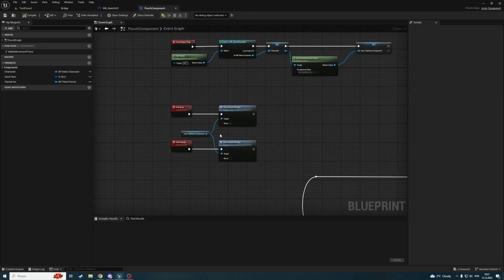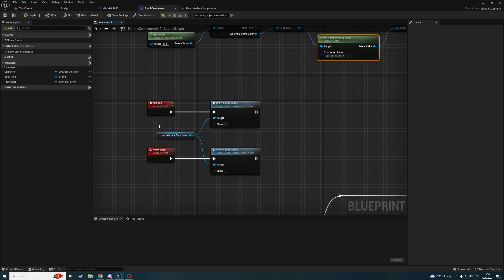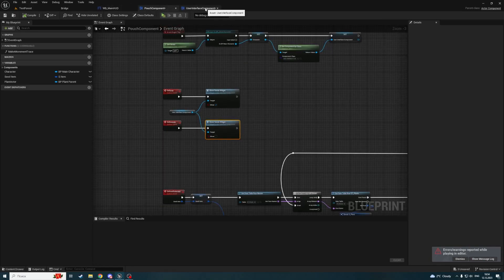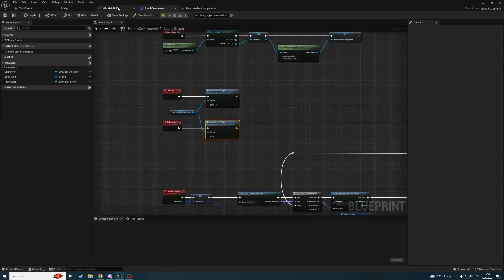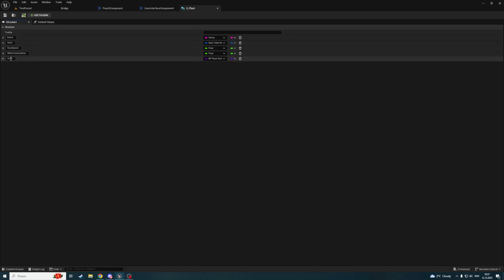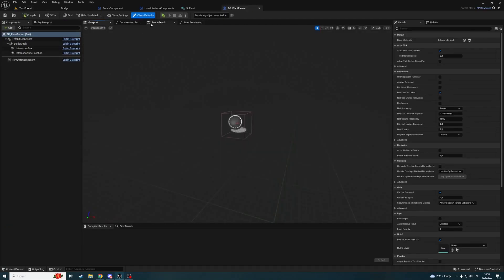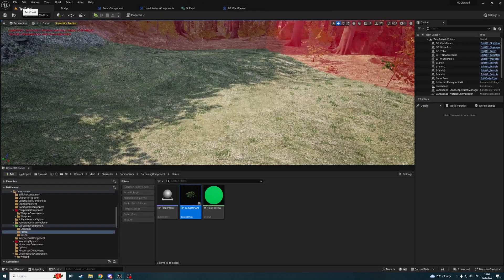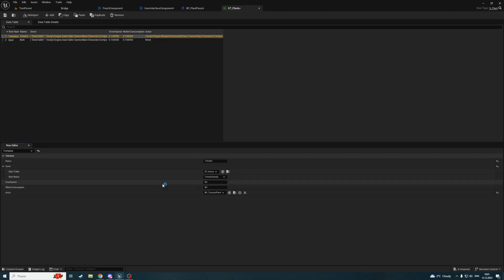Unreal Engine 5 Tutorial - Growing Plants Part 2: Selecting a Place to plant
Selecting a place to plant. Moving a plant template with a mouse

!!! NOTE: This is not a begginer tutorial. I expect you to know the basics of Unreal Engine 5 and will not describe every step of creating a system.
!!! NOTE 2: Gardening system is a complex system, that's why we can have some issues and bugs, and it may require some changes from your side to fit your needs.